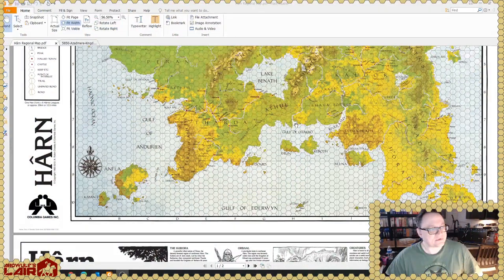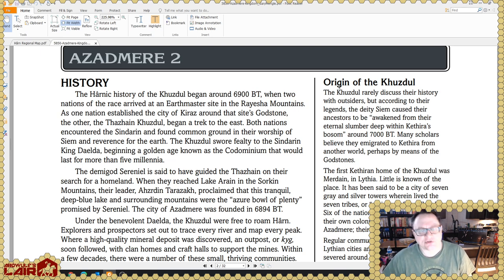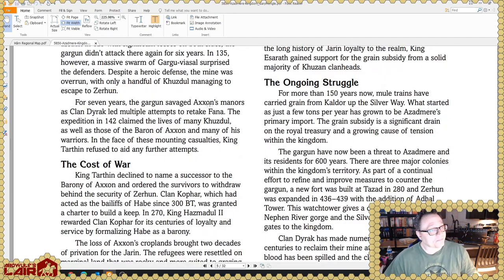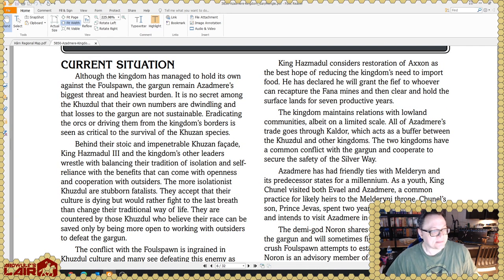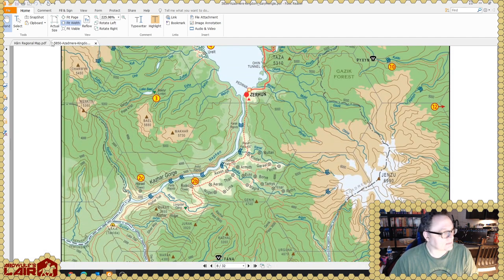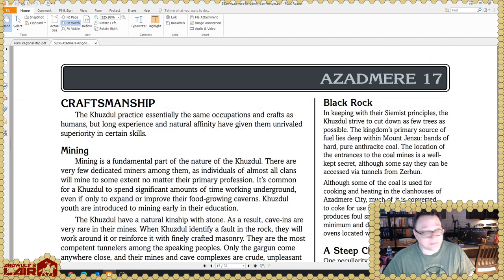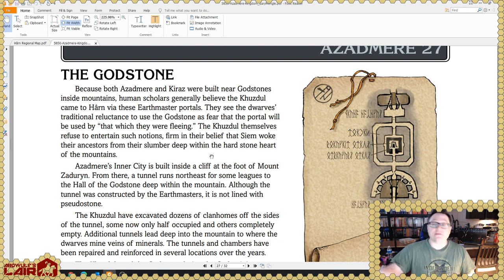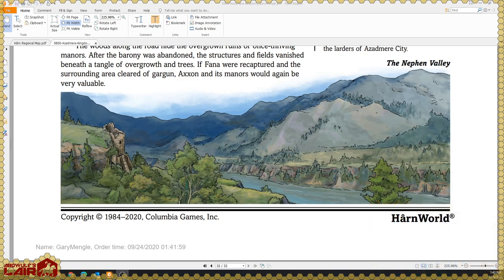Kingdoms of Harn | Azadmere (Columbia Games 2020)